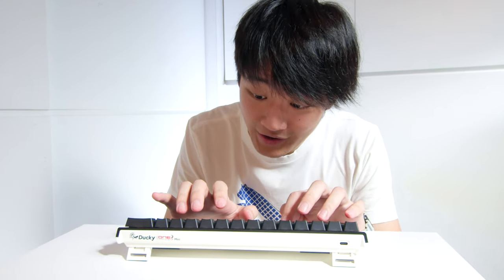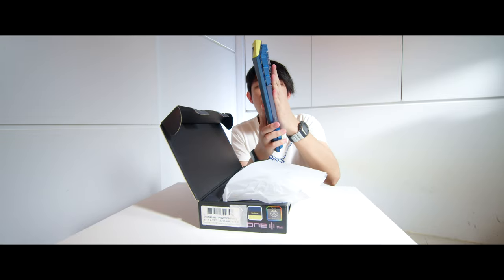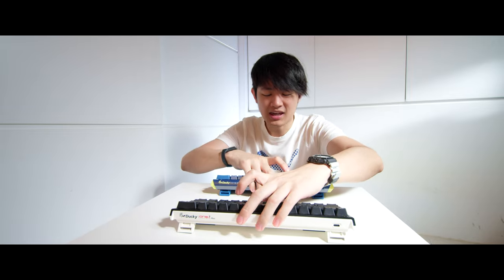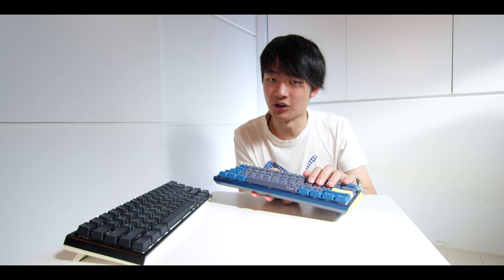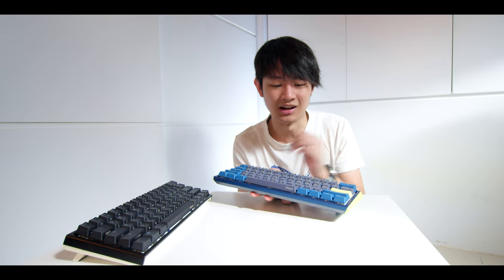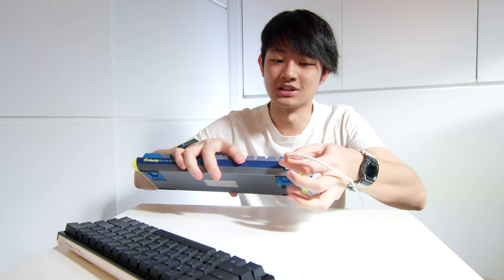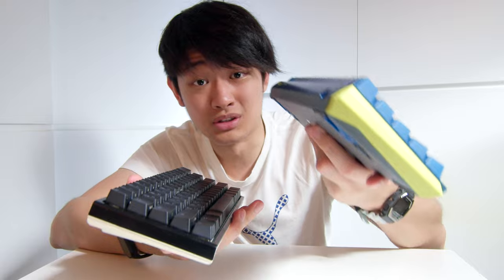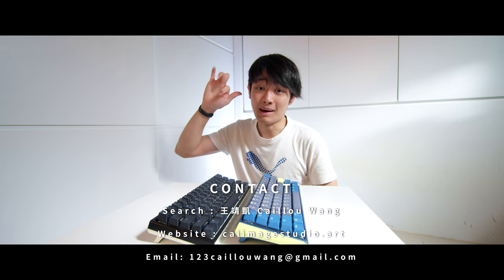Ducky one 3 mini vs one 2 mini | Upgrade 60% tiny Keyboard | Macro customizable macanical RGB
Yes this is my new macanical Keyboard Ducky one 3 mini. I will lube it some day.
In front PC Keyboard channel

Gear used
Aputure AverMedia Azden-SGM3416 Benro Benq BlackmagicDesign BMPCC4K Canon DJI Easyrig GoPro Geprc IRIX INKEE-benbox Kupo LEE Filters Light Bridge Manfrotto Marsace Noga Nanlite Proaim Runcam Sandink Shure-VP83 Sigma Skier Skylum Sony Tourbox YcOnion